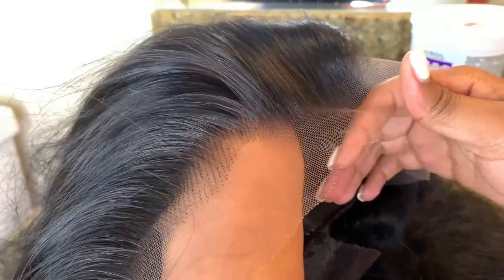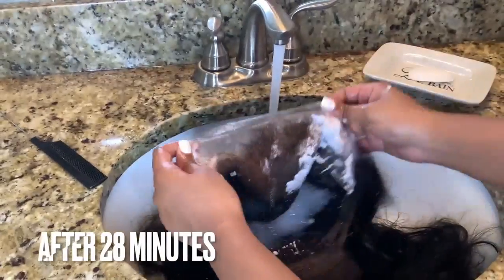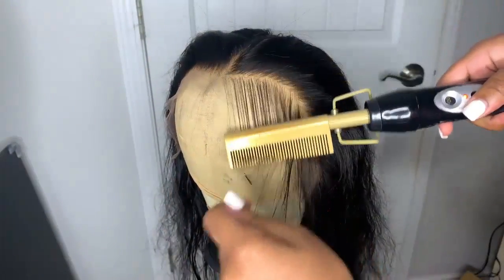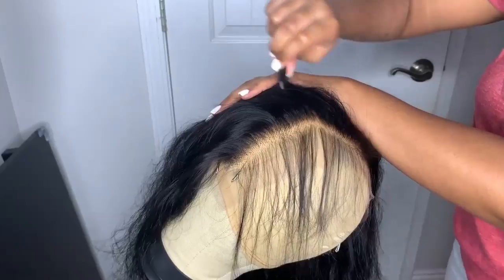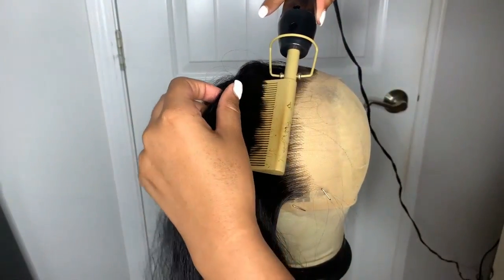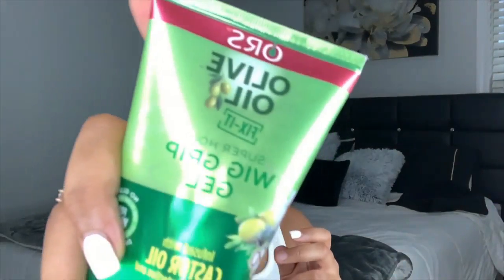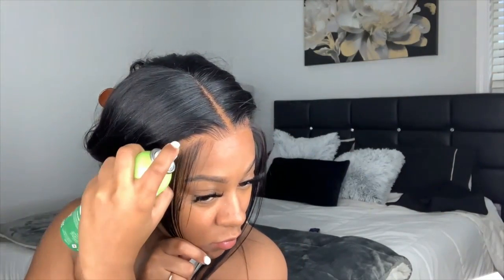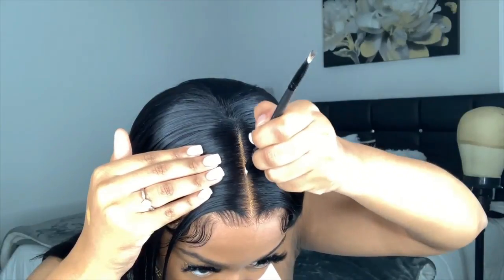*Detailed* HOW TO CUSTOMIZE, BLEACH KNOTS, PLUCK, AND INSTALL LACE WIG FOR BEGINNERS | NadulaHair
I’m Wearing: 13*4 HD lace body wave wig 24inch